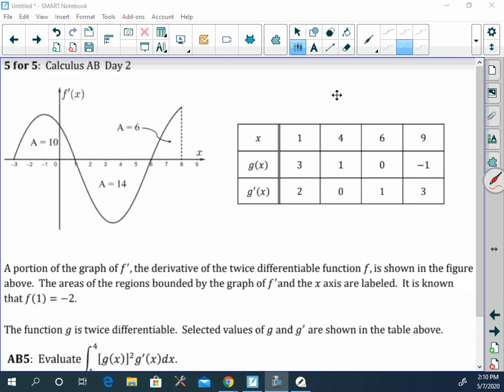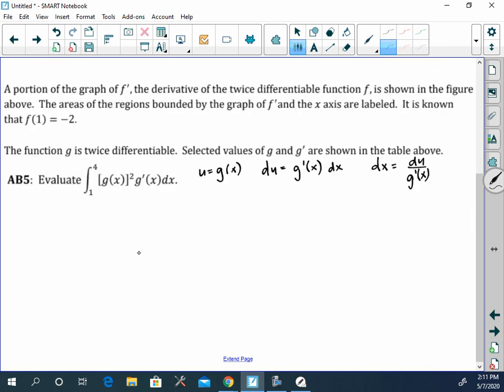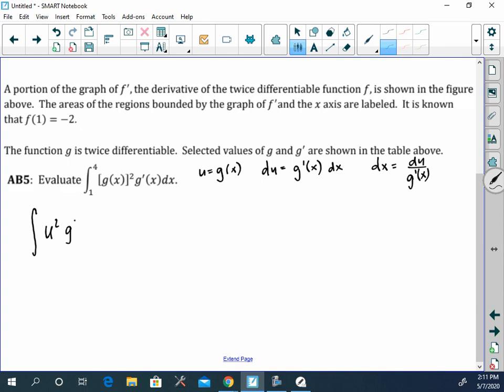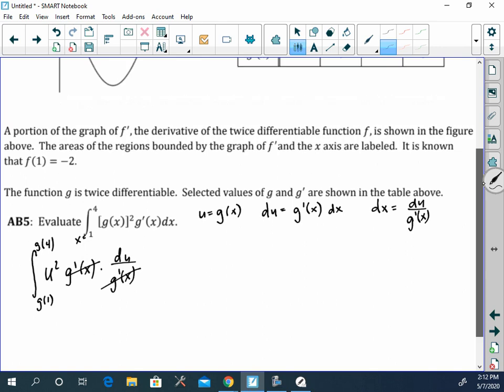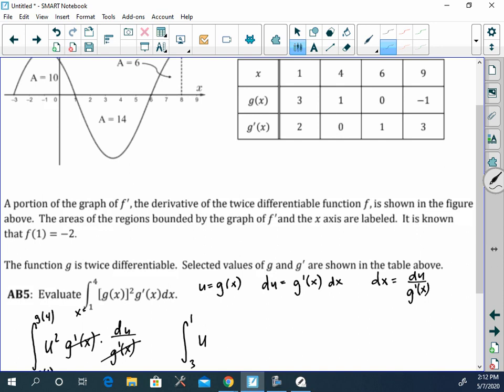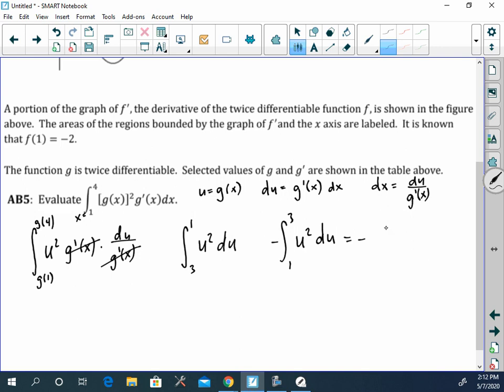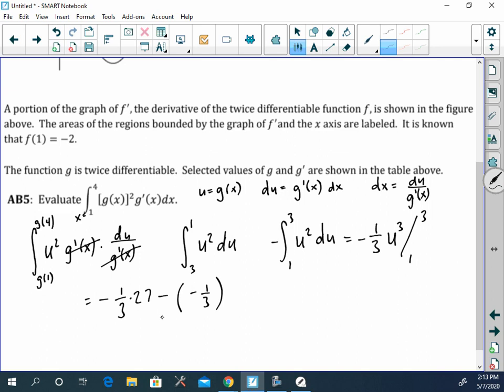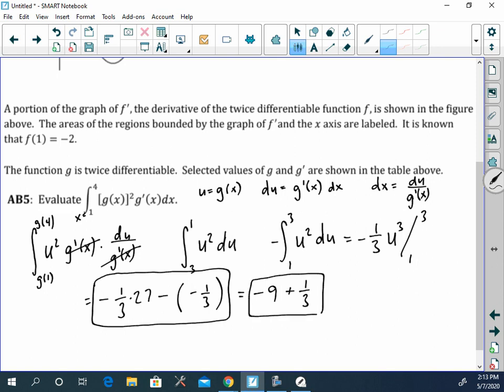AB Day 2 AB5